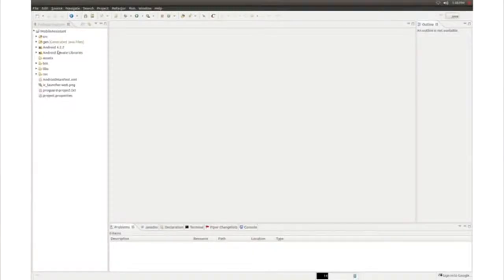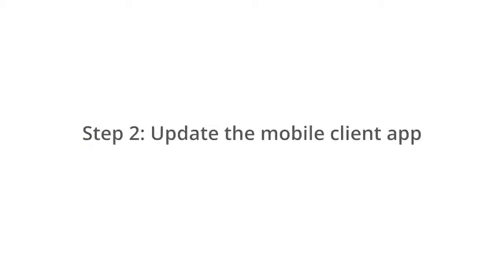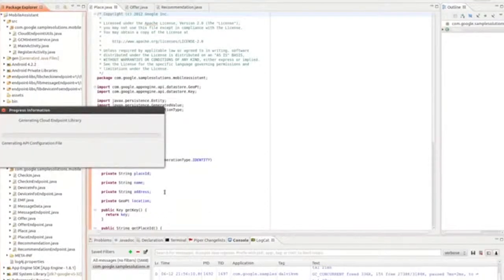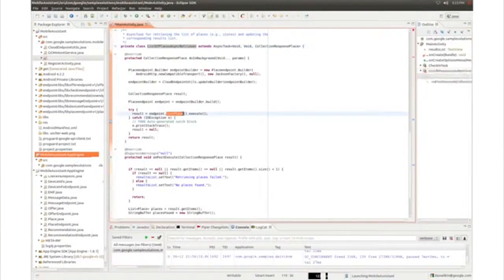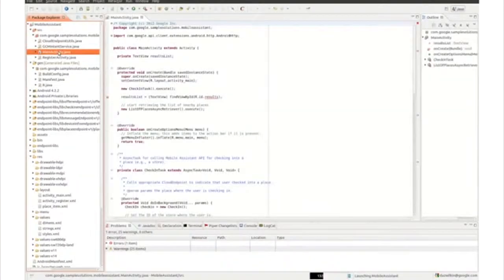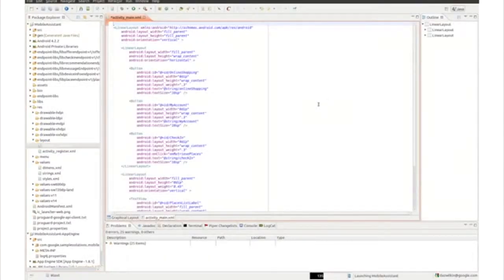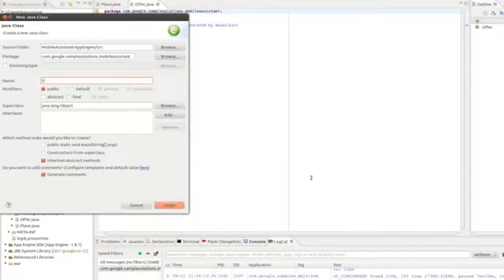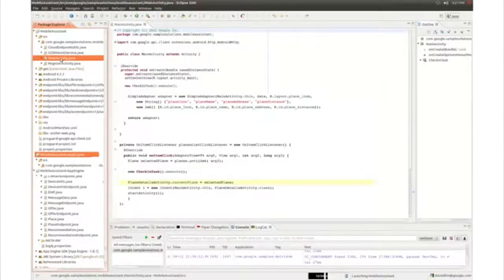Google Cloud Platform פלטפורמת הענן של גוגל